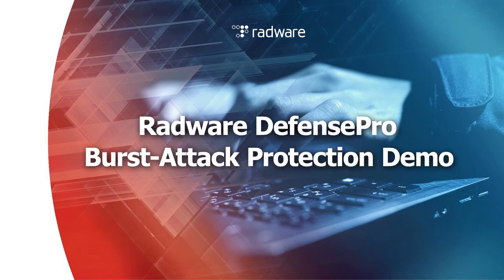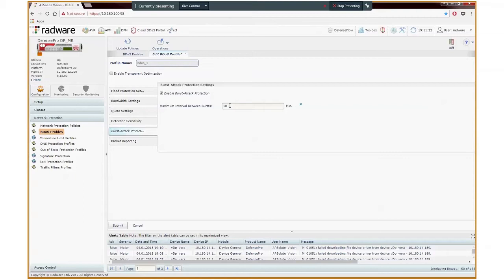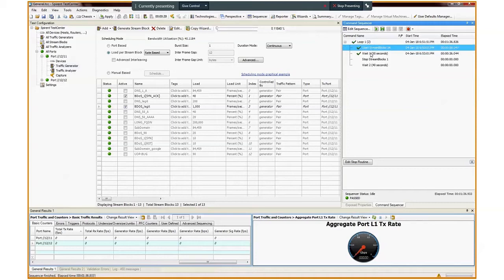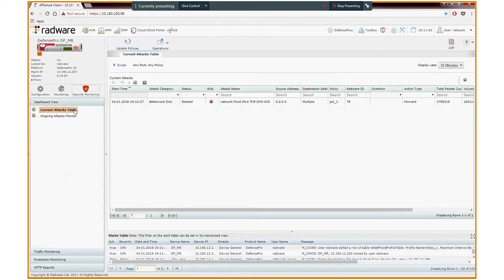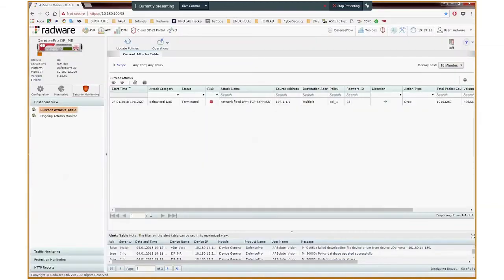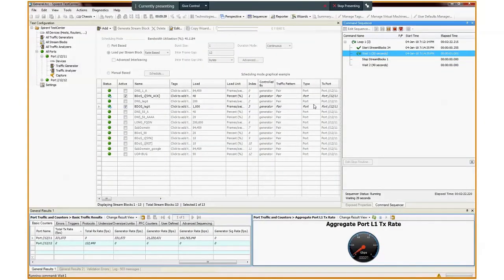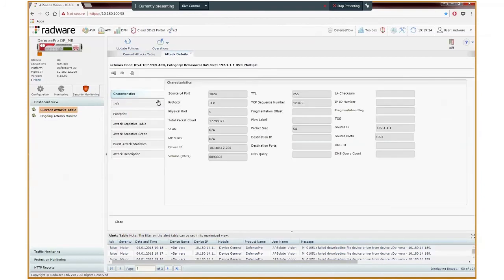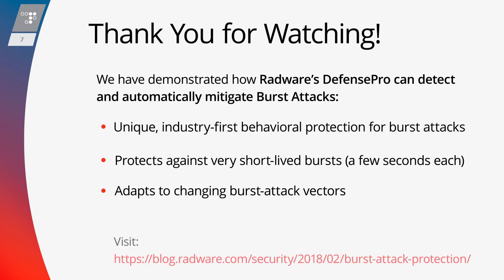Radware’s Burst Attack Protection in Action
Find out how Radware’s DefensePro detects and automatically mitigates Burst Attacks with behavioral protection and the ability to adapt to changing burst-attack vectors.